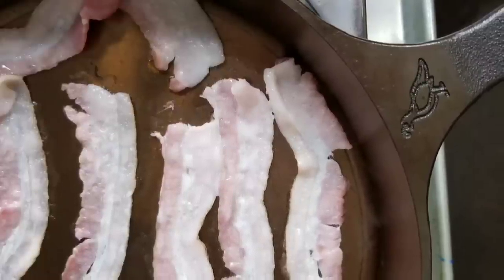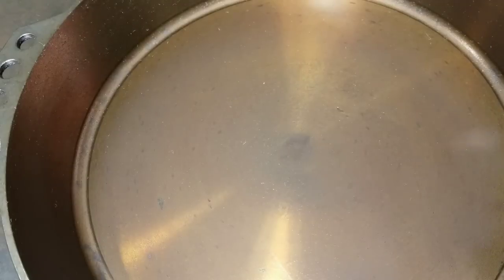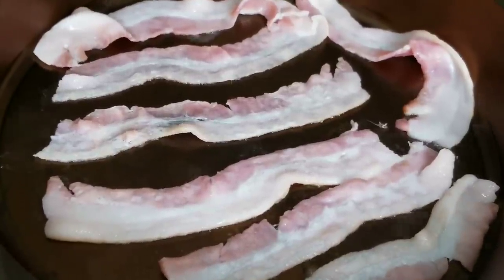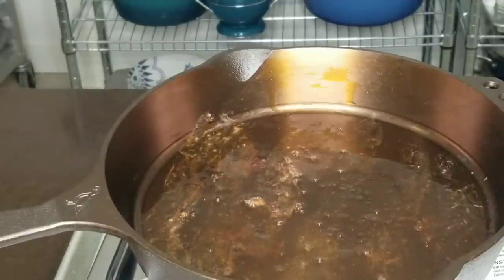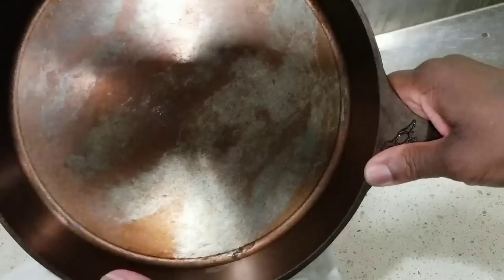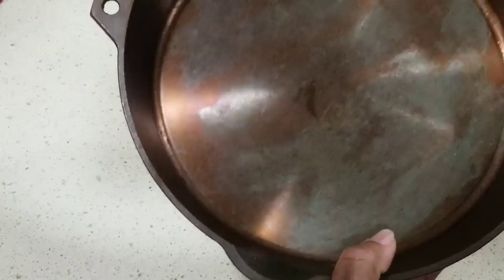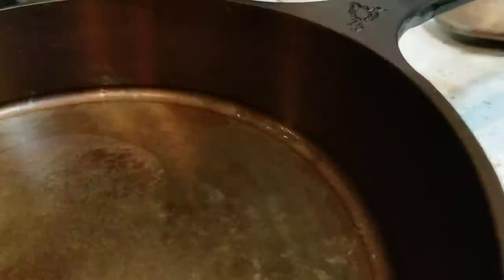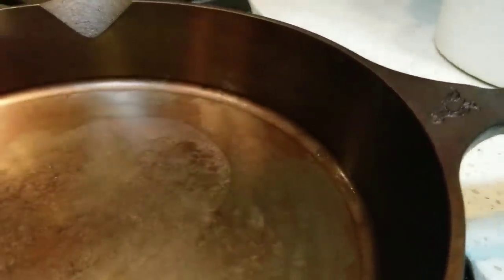Smithey Cast Iron Skillet Review | I tried a $160 Smithey Cast Iron Skillet and it didn't go well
Smithey cast Iron skillet review. So I tried the when $160 Smithey cast iron skillet lent to me by a dear friend and things did not go well at all. I'm really disappointed with this 1st look at the Smithey cast iron skillet. I feel like at that price it should be a LOT better right out of the box. Watch the video cast iron review to find out why I was disappointed.